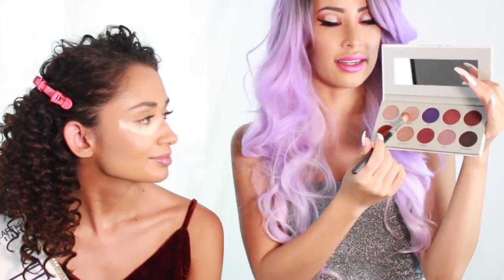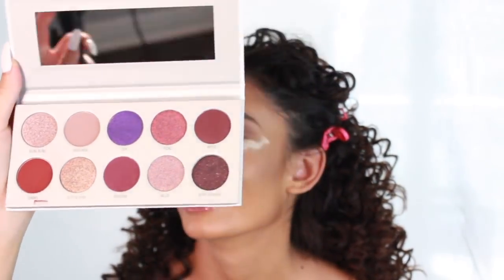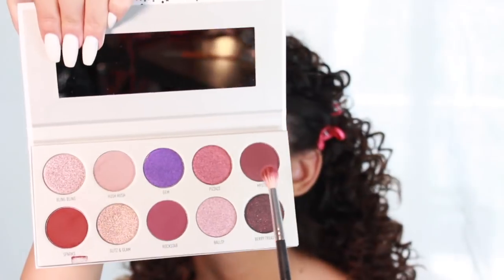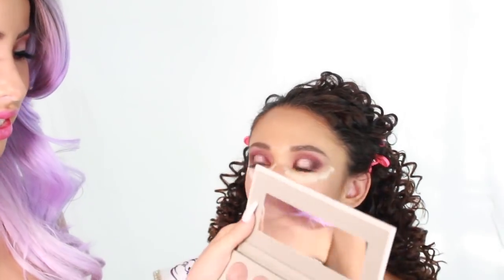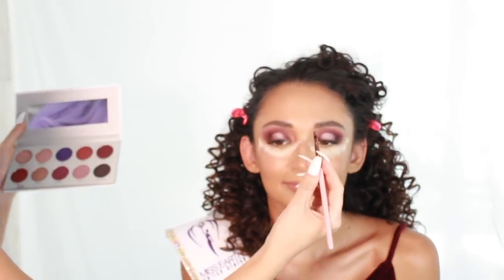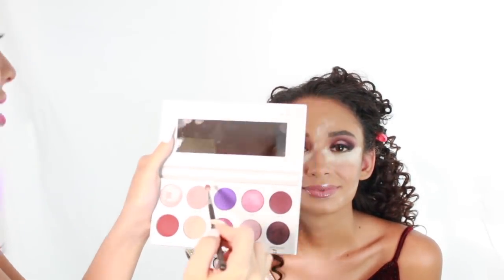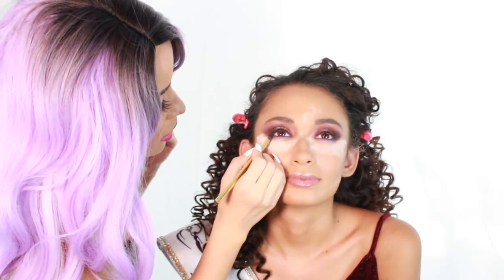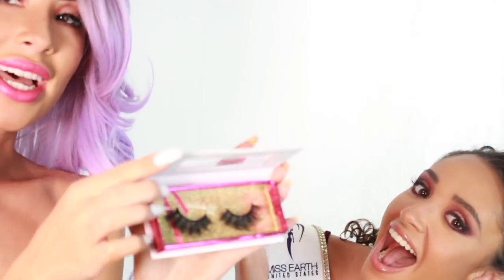TESTING THE JACLYN HILL BLING BOSS PALETTE ON TEEN MISS EARTH USA | *NEW* MORPHE VAULT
I test out the NEW Morphe x Jaclyn Hill BLING BOSS Palette from the Vault on my special guest, Teen Miss Earth USA 2018, Payton Stockman!